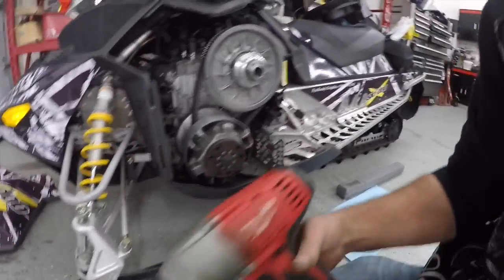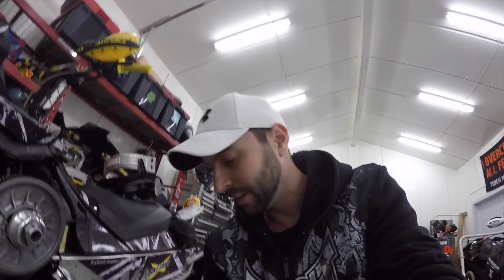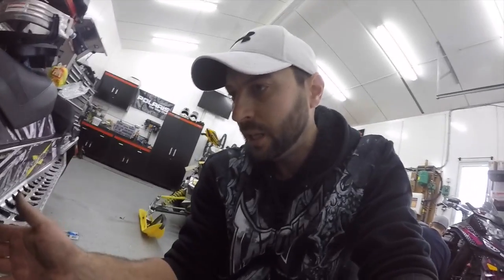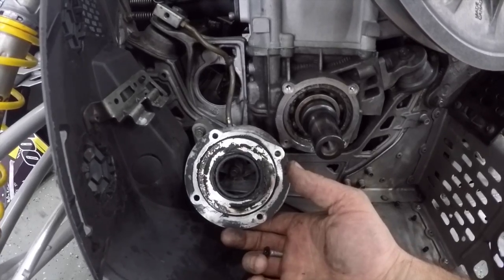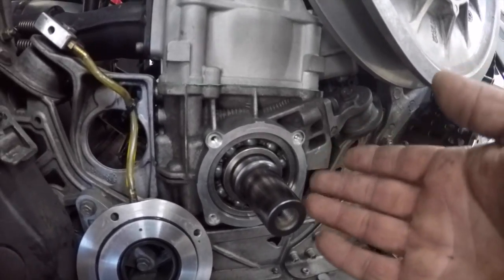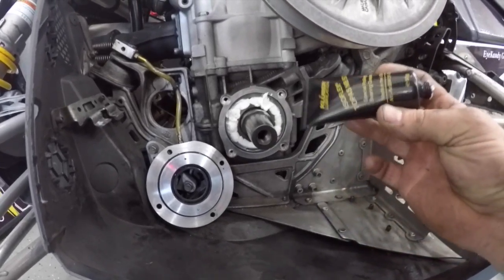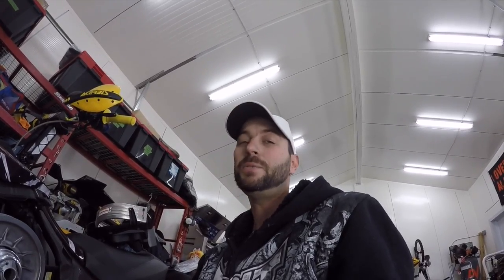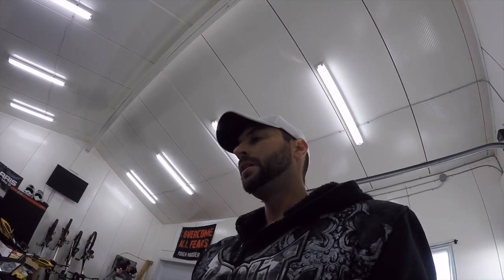#55 How to Change Isoflex grease in skidoo xp crank bearing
In this video I ride 705 runs you through the step to repack your skidoo xp isoflex grease in your bearing seals.